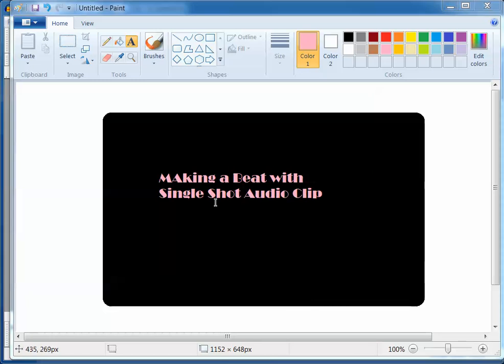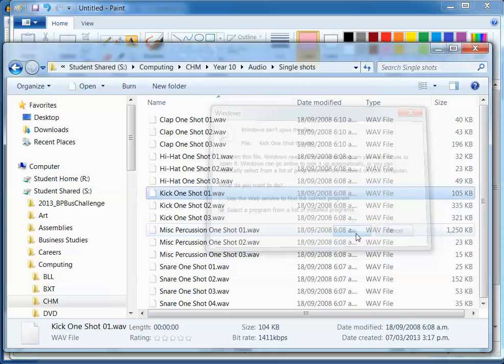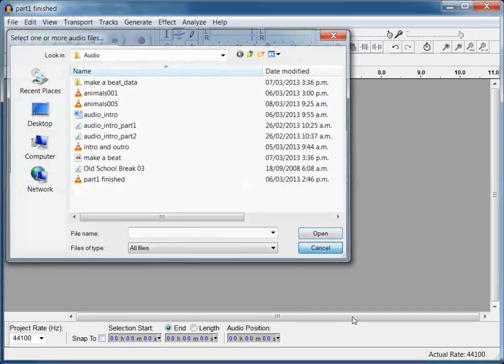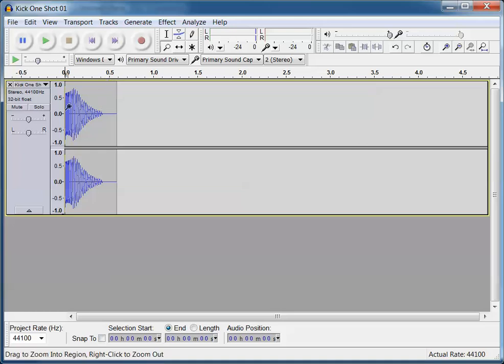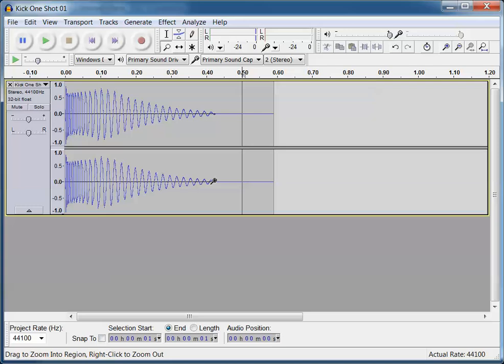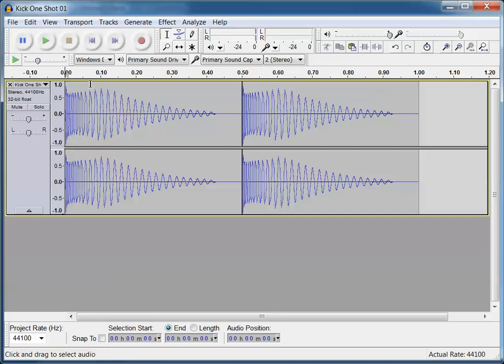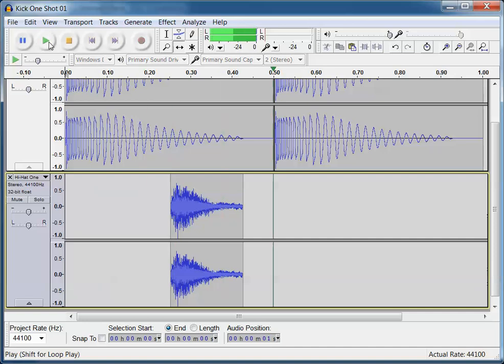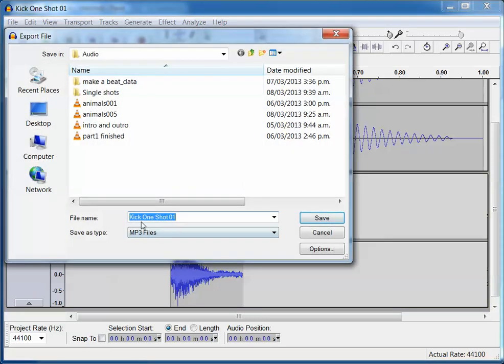making a beat in Audacity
Making a beat in Audacity using single shot samples.
You can find collections of single shot samples online.